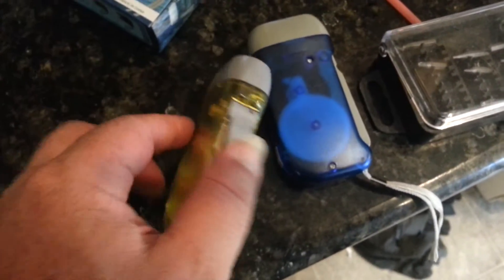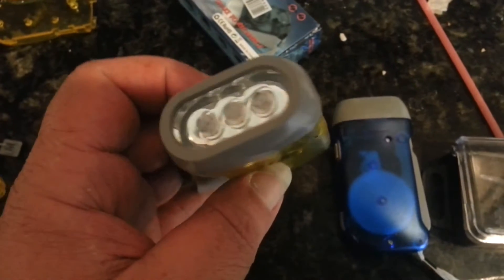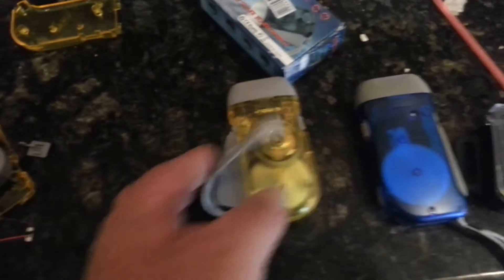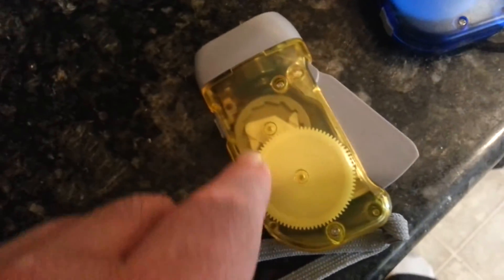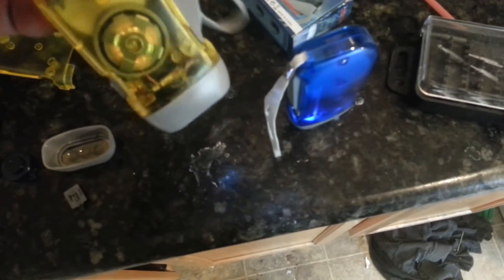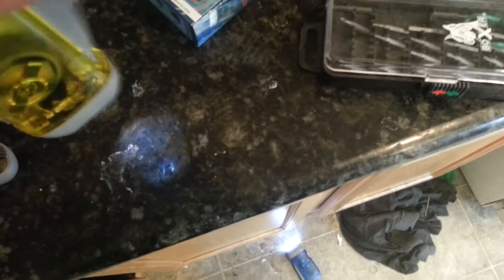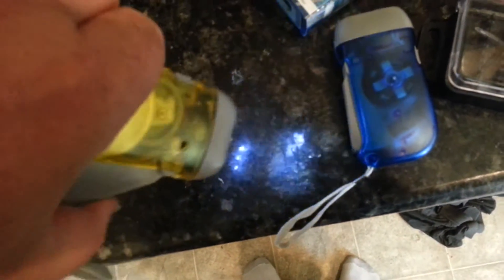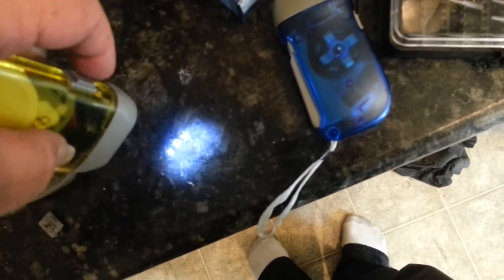Cheap rechargeable hand crank dynamo light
Package: Hand-Pressing Flash Light
Simply Shake to Recharge (no shaking, it's a squeeze motion)
No Batteries    No Bulb

Talk about false advertising.

(paraphrased speech)
I found this hand crank dynamo for like $3.50... I really got it more for the generator part, because most other places I found such a thing it was like $12 or more.
So inside is just the generator, and a small black area...
when disassembled, there's a small dark blue cap containing 3 BATTERIES with a resistor in series with the switch and the 3 LEDs in parallel I think.
so after running down for about 4 hours, the LEDs got pretty dim.  With the switch off though, the LEDs still light, and brighter than when it's on just the batteries for a while. No matter how long I squeeze it to recharge the batteries they will never recharge; maybe if I spent a day.

I had the one already disassembled; so I was balancing the blue cap where it should have been... I just didn't want to give it away; so it was kind of a harsh edit.